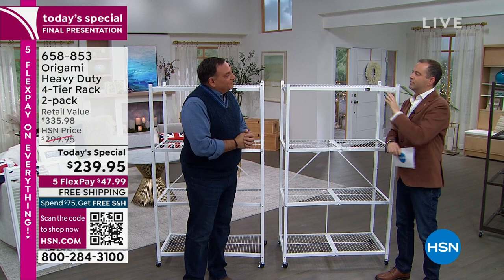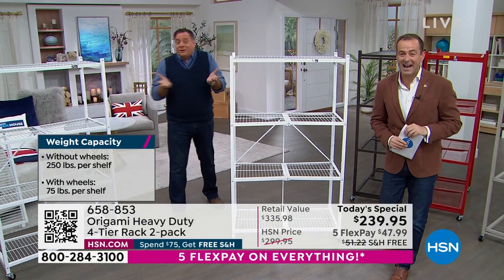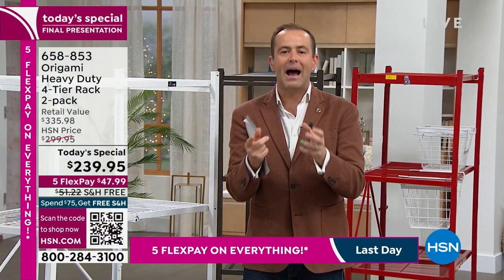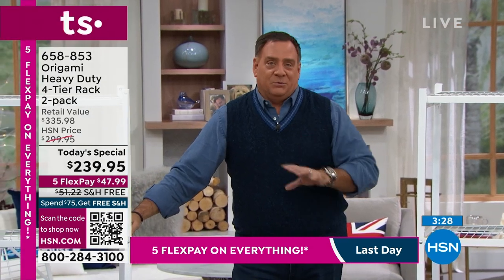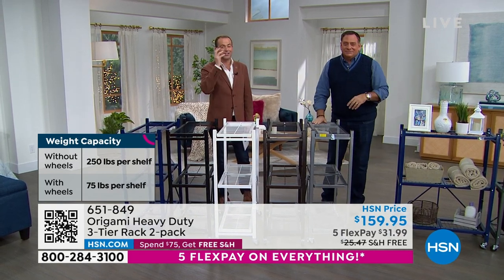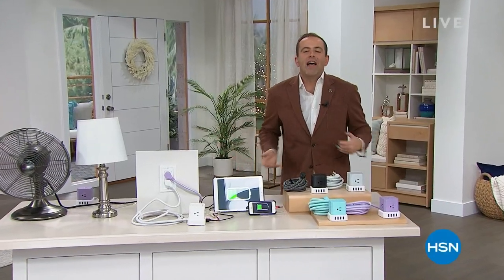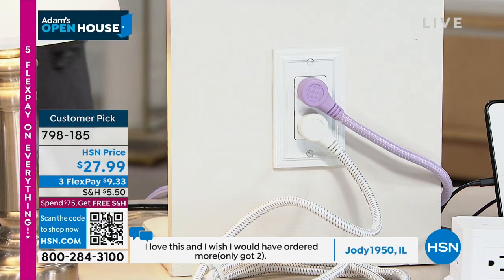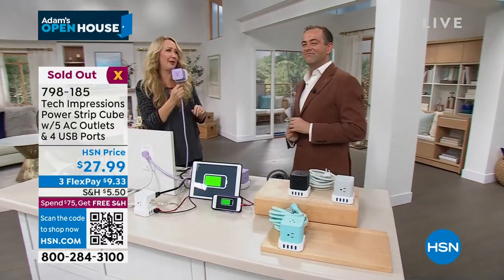HSN | Adam's Open House 01.02.2023 - 11 PM